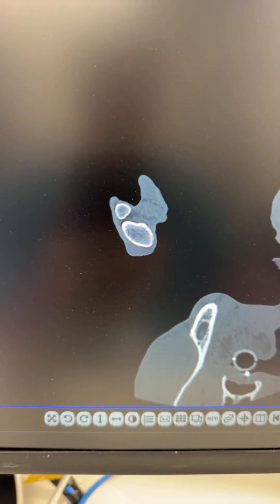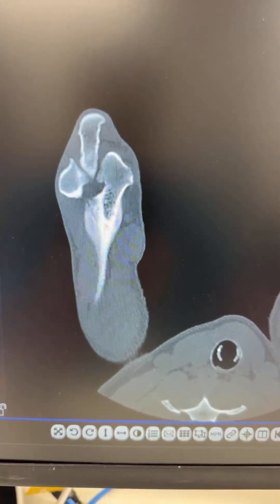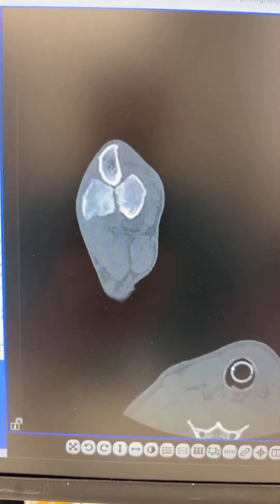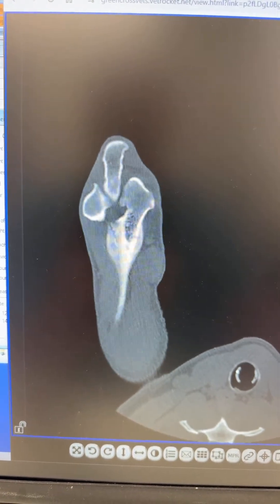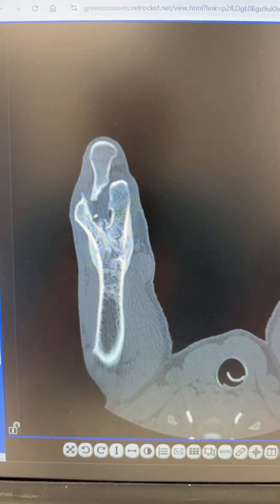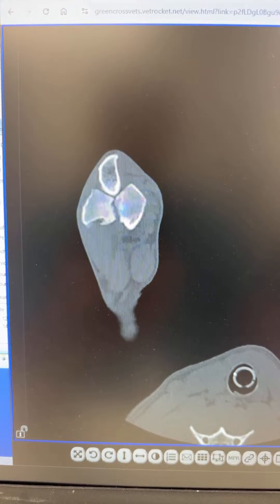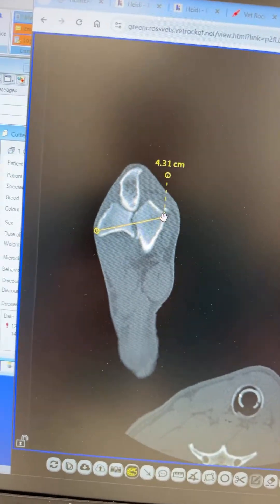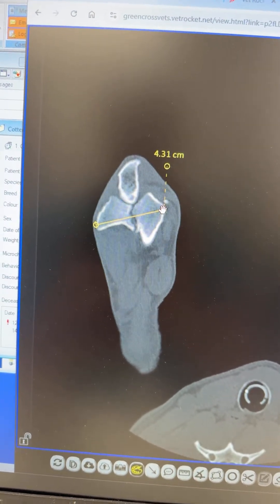VetDojo is live